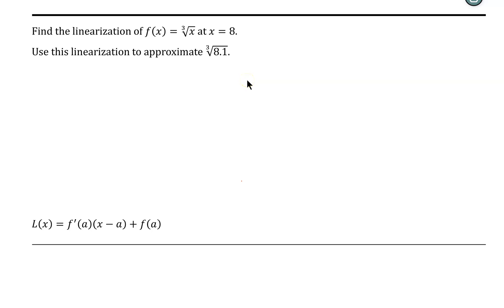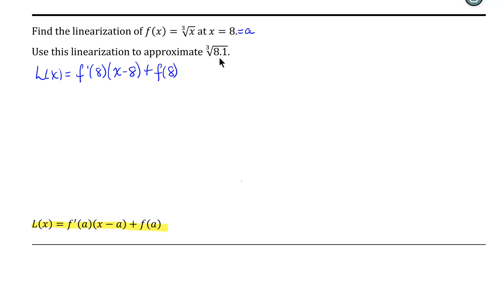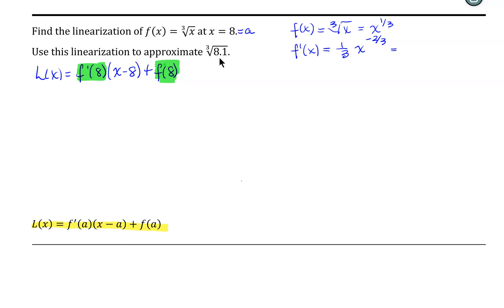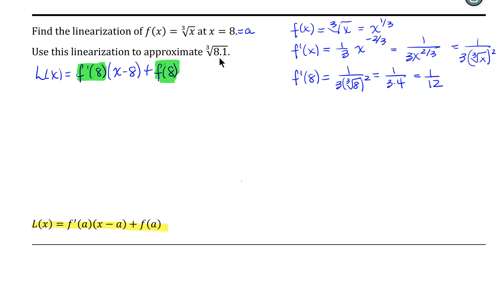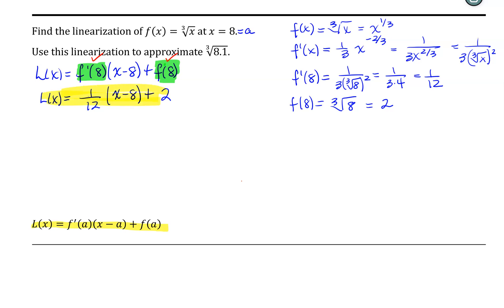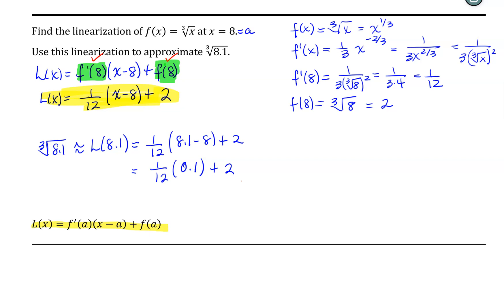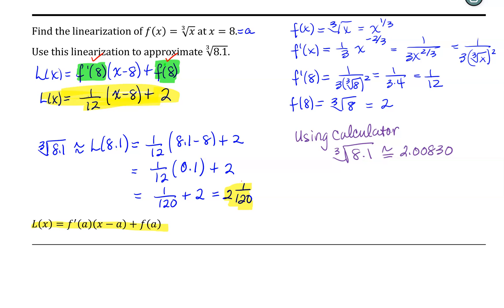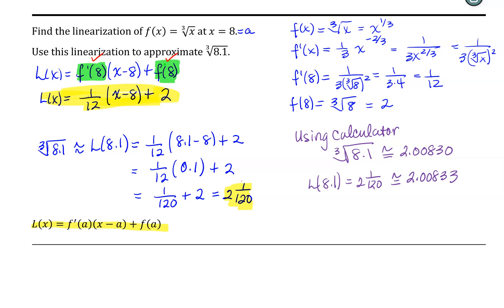Linearization: Cube Root Function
This video contains an example of finding the linearization of the cube root function and using the linearization to estimate the value of a cube root.